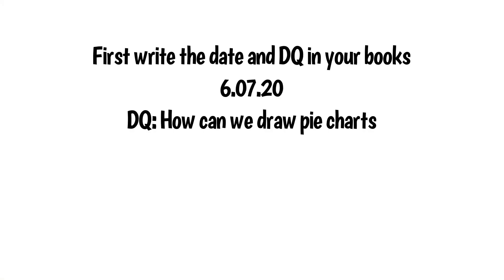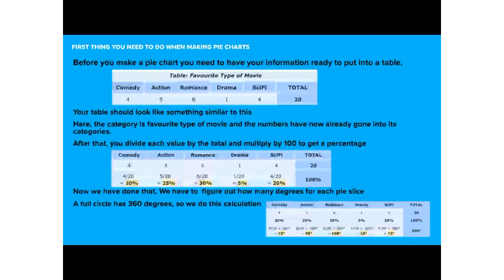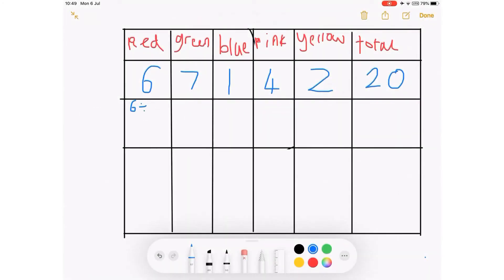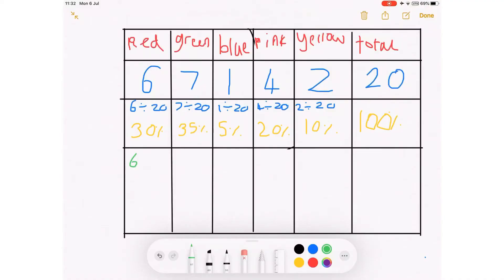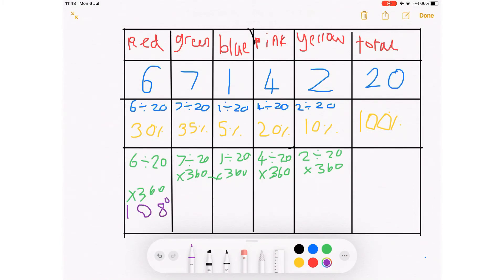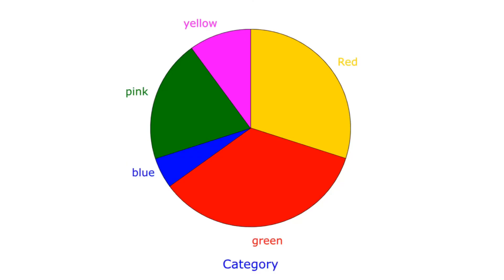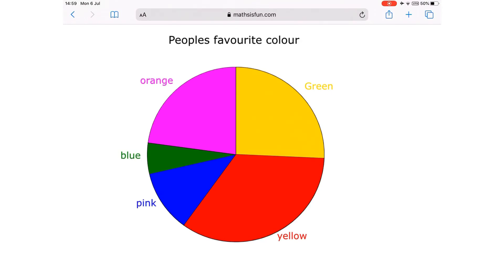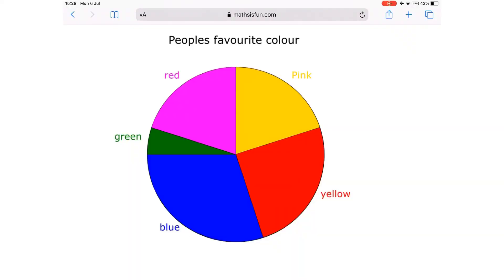Pie charts (maths challenge)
This is a one off